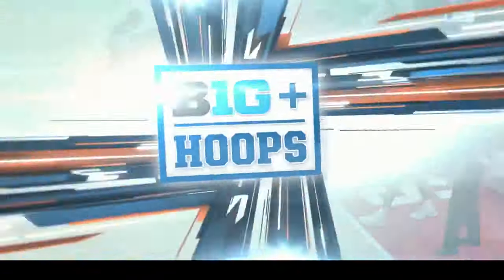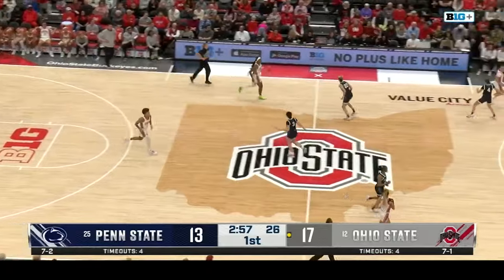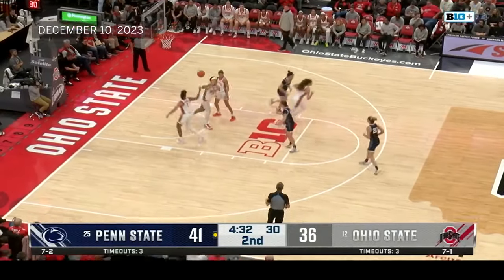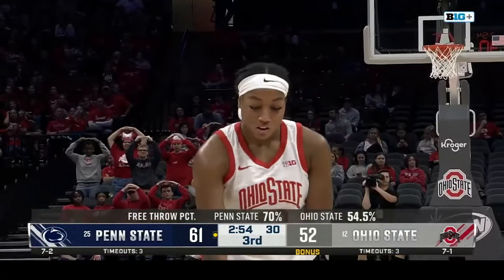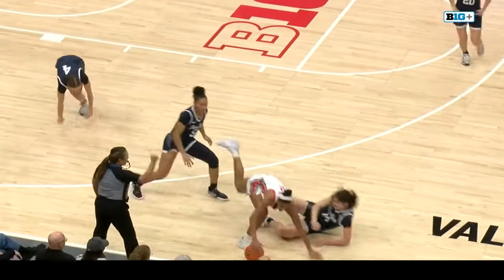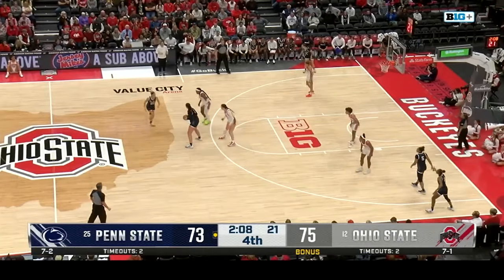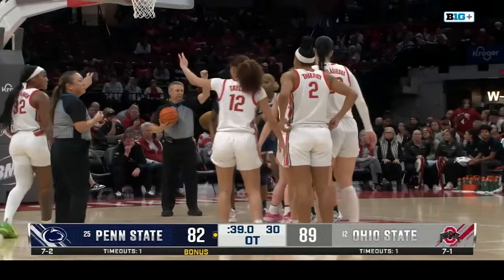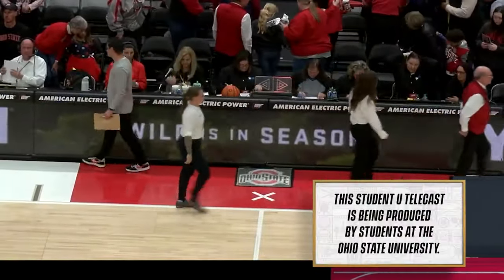Penn State at Ohio State | Big Ten Women's Basketball | B1G+ Encore